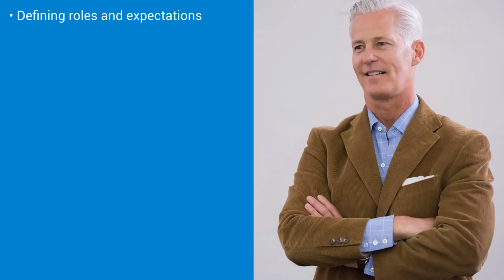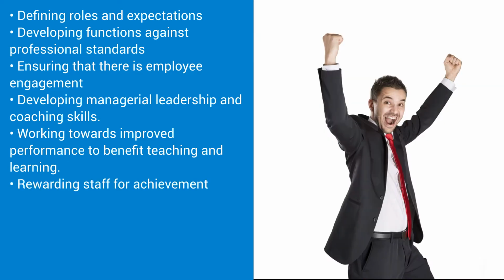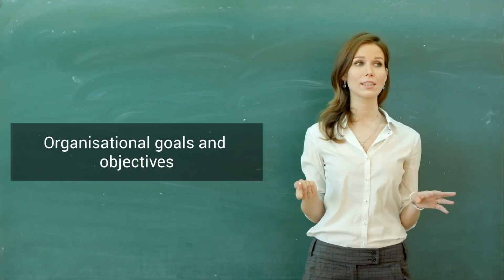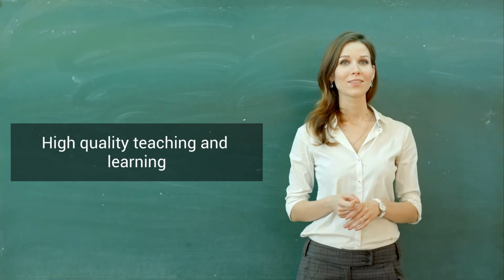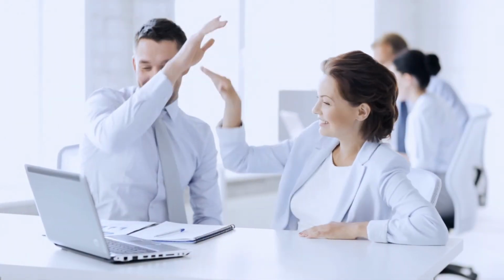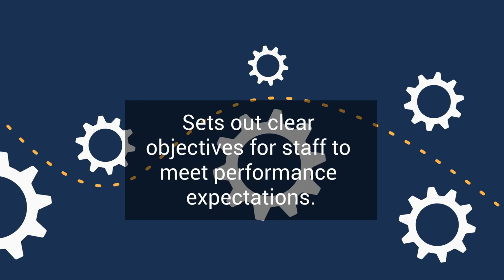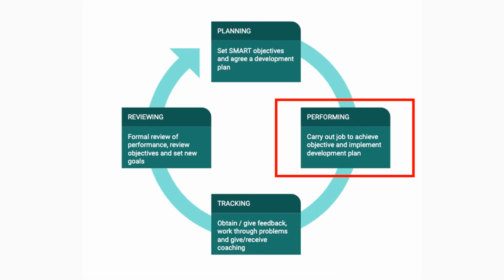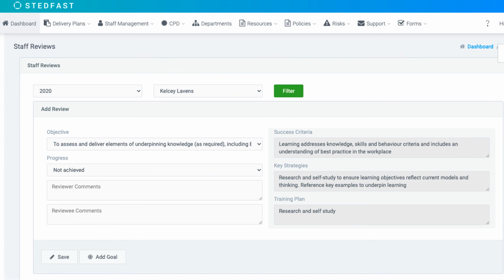Staff Performance Management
In this video, we explore why staff performance is important for education and training providers.
Staff performance management is more than just an exercise to meet an OfSTED requirement. It is the key method to ensure staff are being developed to be able to offer the best teaching and learning experiences.